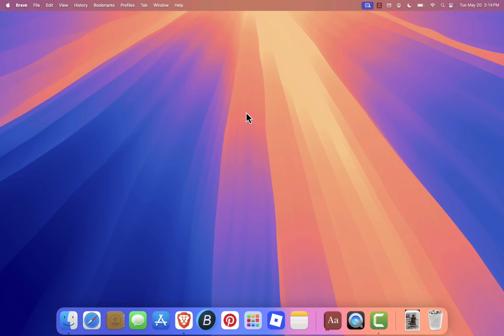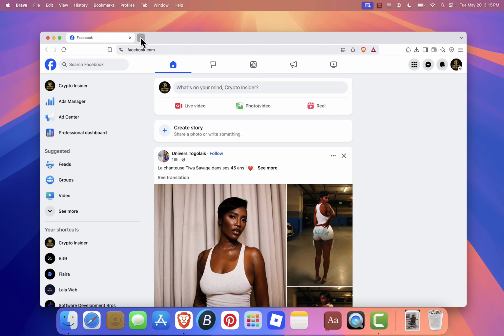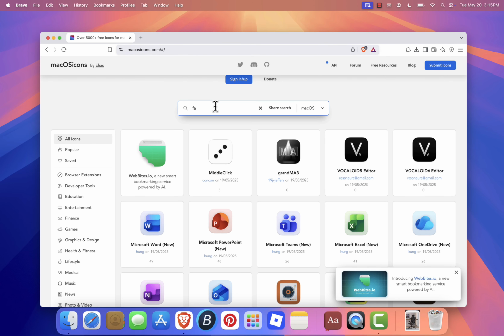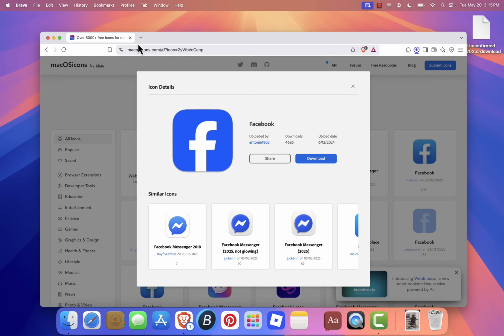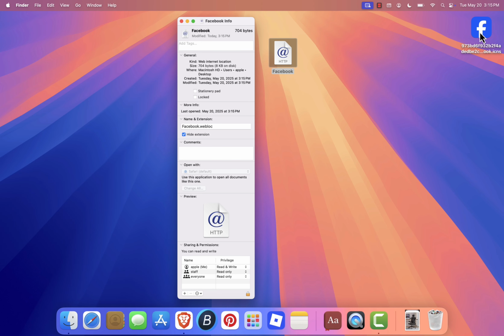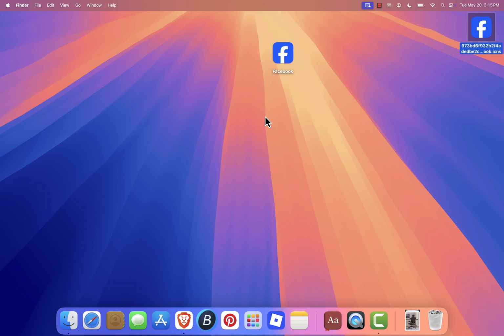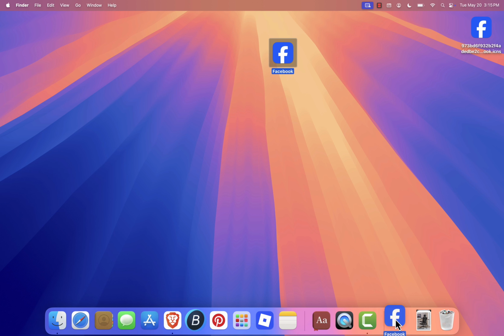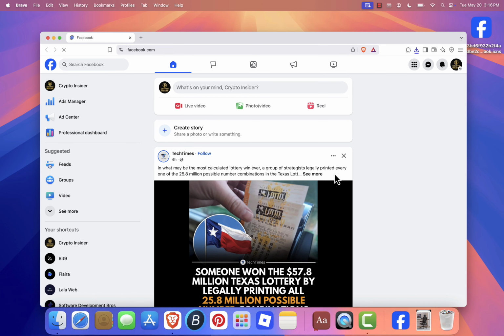How To Install Facebook on Mac - Full Guide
How To Install Facebook on Mac Os